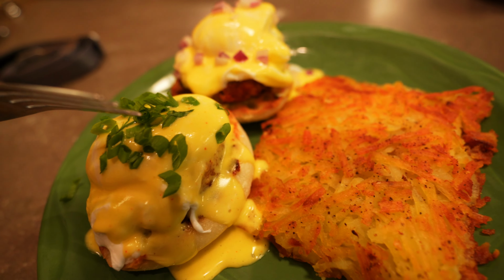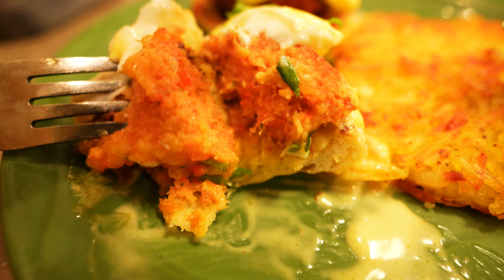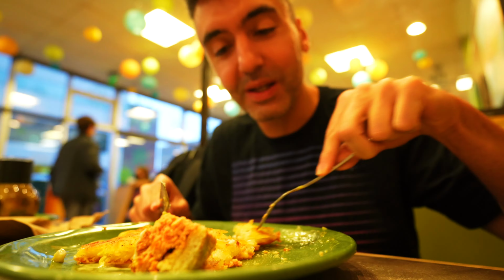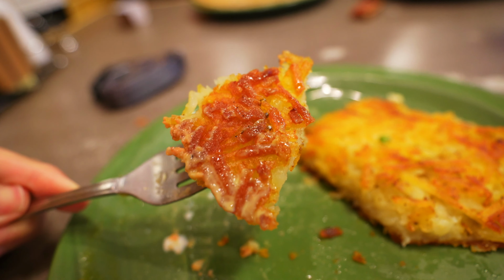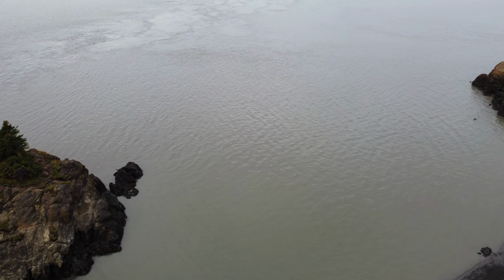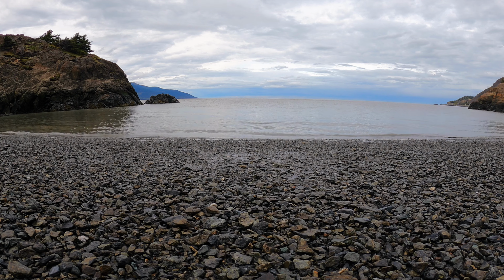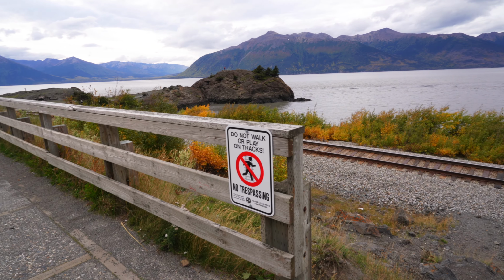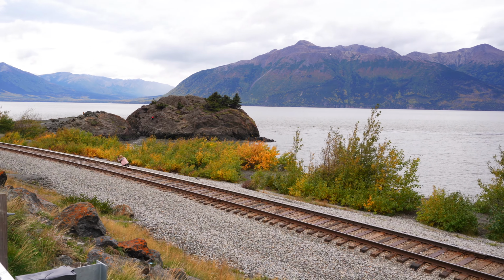Best Anchorage Alaska Breakfast? Snow City Cafe!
Great breakfast with a side trip of Beluga whale watching.